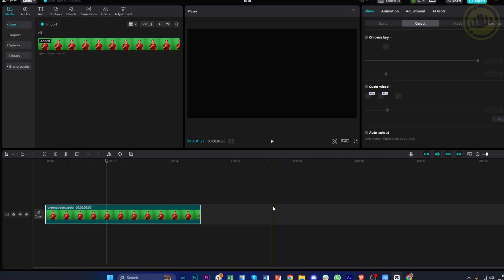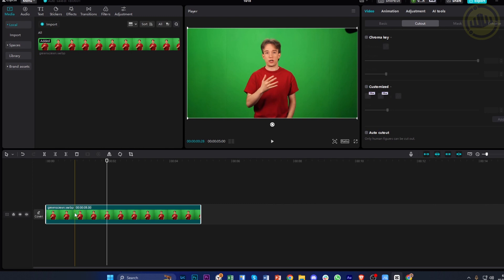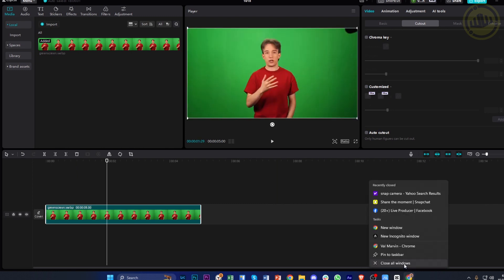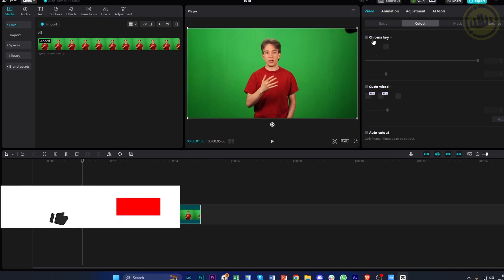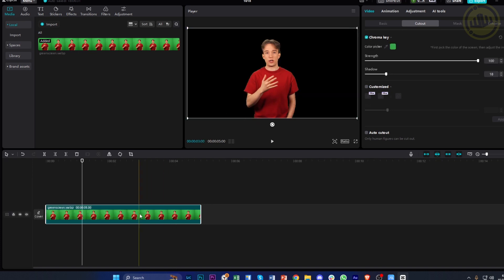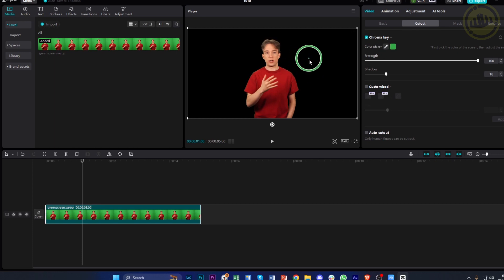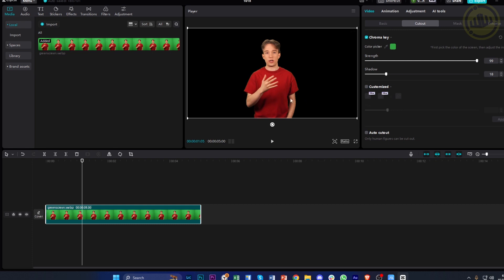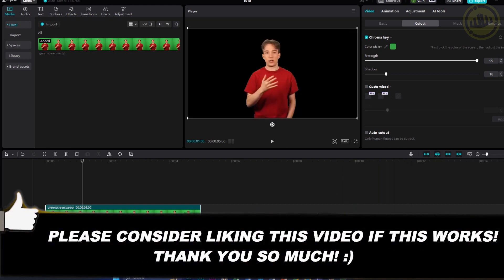How To Remove Background In Capcut Video (Step By Step)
In this video, you will learn how to remove background in capcut PC easily. Stay till the end of the video to find out how to take off background in capcut video.

Did you learn how to remove video background in capcut?

Do you want to see another video about how to remove background from video in capcut pc?

Did you enjoy How To Remove Background In Capcut Video (Step By Step)?